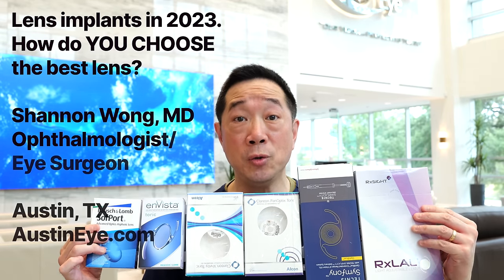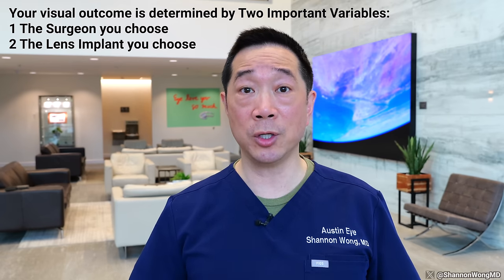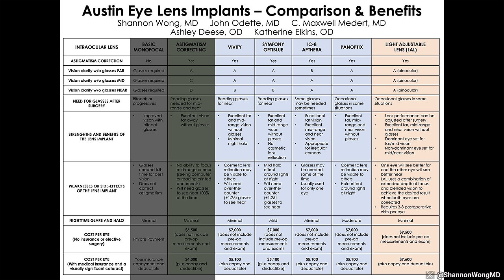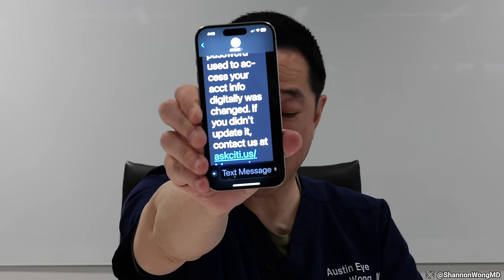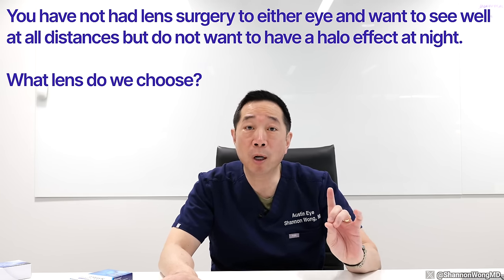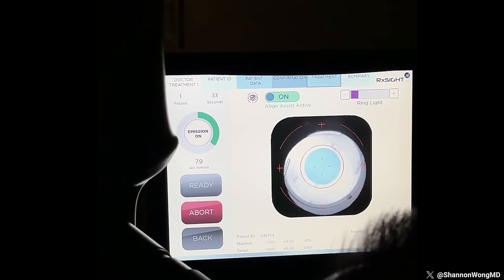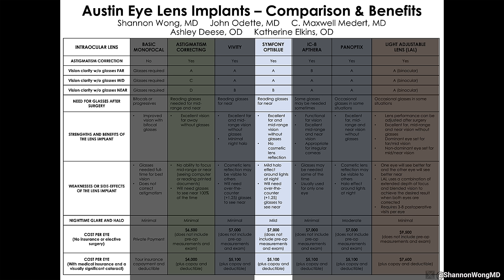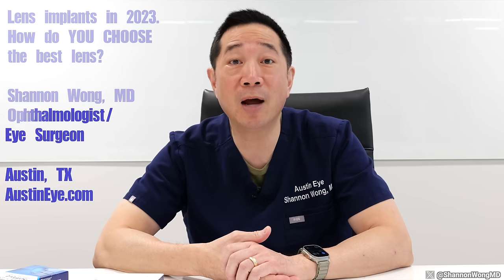How to select the Best Lens Implant for Premium Lens Replacement or Cataract surgery in 2023.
If you are considering basic or premium cataract surgery or premium lens replacement, the lens implant (intraocular lens or IOL) that you choose will affect how you see the world every waking moment for the rest of your life. We discuss the light adjustable lens, panoptix, Symfony, IC8, Vivity, envista Toric/astigmatism-correcting lens and LI61AO basic monofocal lenses.

0:45. How we was our patient through the process of selecting the best lens implant to meet their visual goals
1:45. Two groups of patients that receive lens implants: 1) the 45-65 year old that is looking to have elective lens replacement aka premium lens replacement and 2) the 65+ year old that is looking to have basic or premium cataract surgery
2:45. The two most important variables that will affect your final visual outcome: 1) the surgeon you choose and 2) the lens implant that you choose
3:30. Basic lens implants for basic cataract surgery
4:25. Astigmatism-correcting lens implants or Toric lens implants to see clearly far away without glasses
5:12. Premium lens implants aka presbyopia correcting lens implants (or lifestyle lenses) - Symfony lens, Vivity lens, IC8 lens, Panoptix lens, light-adjustable lens.
6:20. Why do we use lens implants to correct vision?  How do cataracts form?  What is presbyopia?
7:15.  The five premium lenses that we use in 2023.
7:28.  The most commonly used premium lens that we use in 2023 - the panoptix lens
8:20. Panoptix lens satisfaction rate and side effects (halo effect around lights at night)
9:00.  If you don't like the halo effect with the panoptix lens, then what to do?  Mixing different lens implants - the Vivity and panoptix lens combination.
10:13.  You want a lens that gives full-range of focus far/mid and near and do not want a halo at night - the light adjustable lens. How does the light adjustable lens work?  Strengths and weaknesses of the light adjustable lens.  UV blocking glasses with the light adjustable lens.  The light delivery device.  Follow-up visits after receiving the light adjustable lens.
13:12. Blended vision with the light adjustable lens (compared with mono vision)
14:42.  What lens do we choose for patients with prior radial keratotomy (RK) surgery? The Symfony optiblue lens.
15:48.  When do we use the IC8 lens (pinhole lens implant - Apthera lens)?
16:18.  Lens implant menu and comparison chart
16:45.  Synopsis/conclusion

I have no financial interest in the lens implant companies or the products discussed in this video.  My financial interest is that I want the best care for our patients that we see at our private practice - Austin Eye in Austin, TX.  I am the CEO and medical director of Austin Eye.